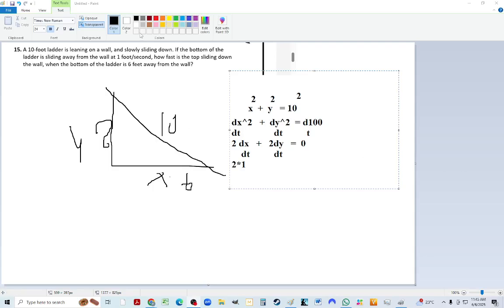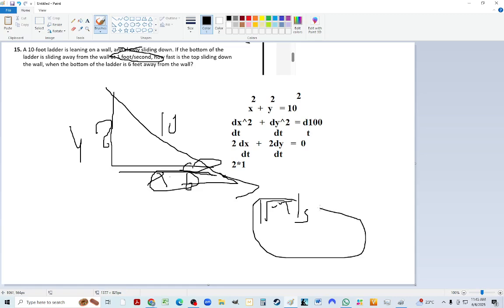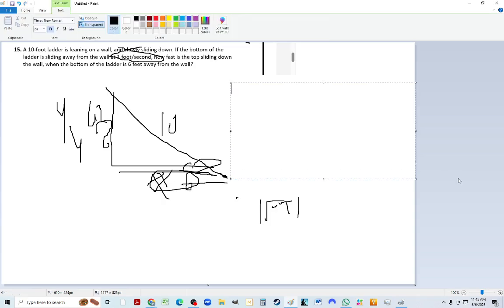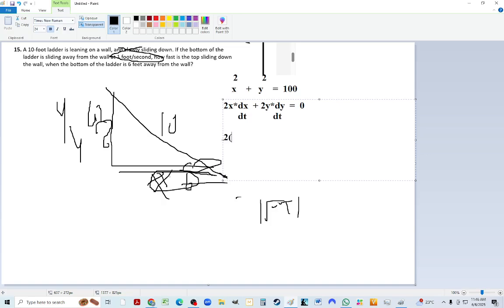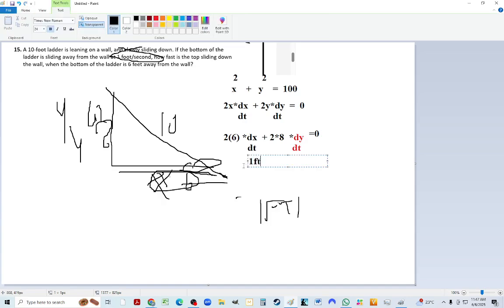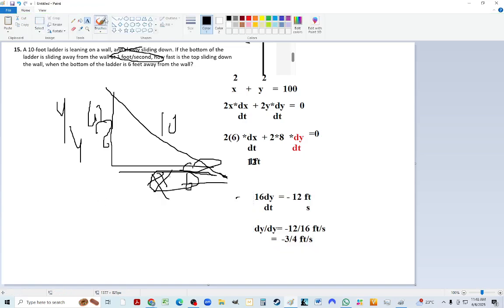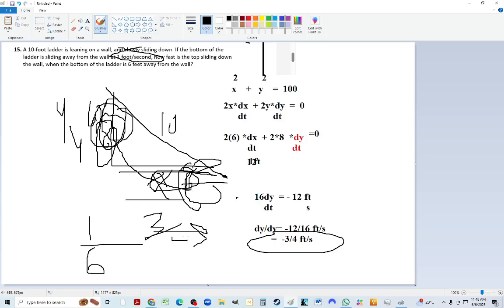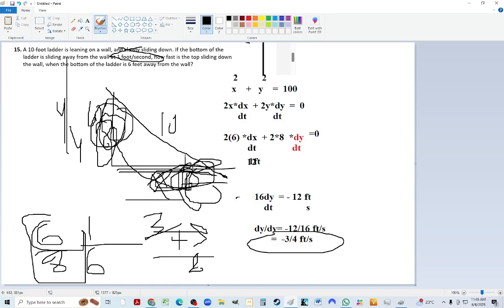Quest 15: a 10 foot ladder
. A 10-foot ladder is leaning on a wall, and slowly sliding down. If the bo om of the ladder is sliding away from the wall at 1 foot/second, how fast is the top sliding down the wall, when the bo om of the ladder is 6 feet away from the wall?